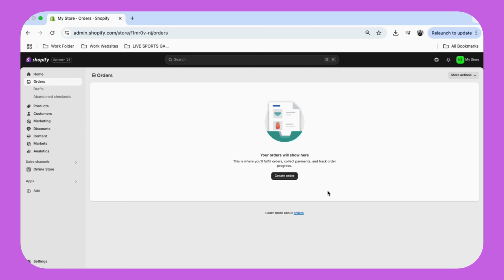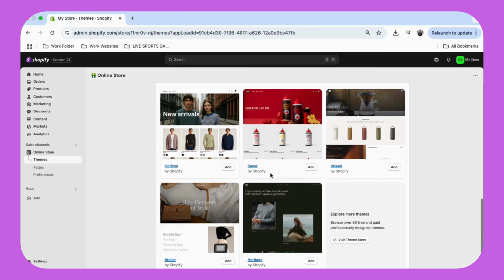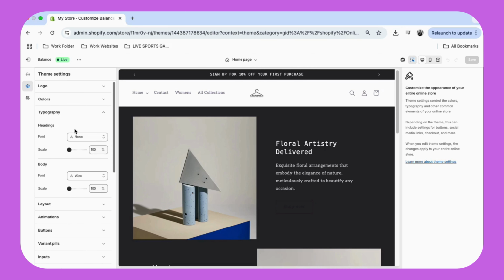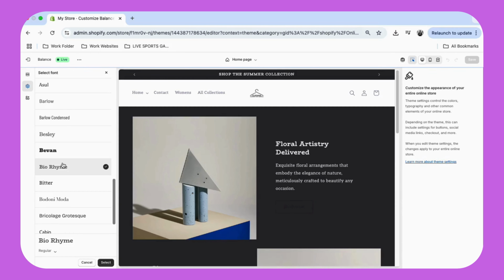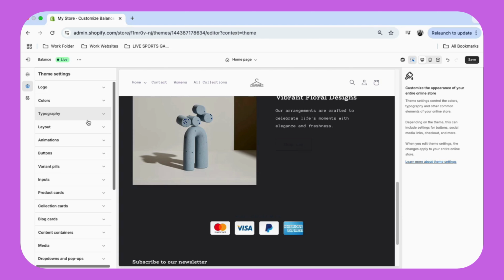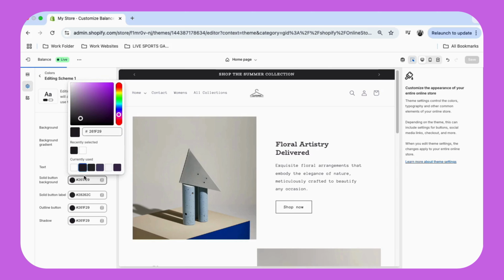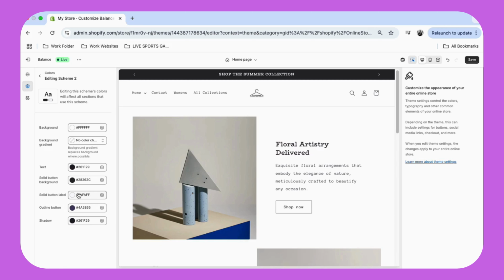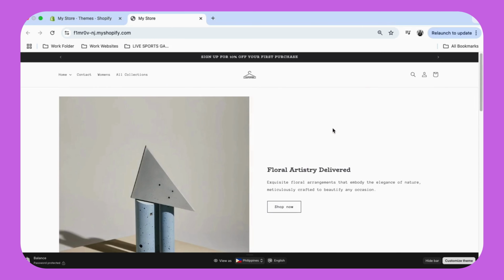How To Change Fonts and Colors In SHOPIFY in 2025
-- 📖 Chapters
00:36 Login to account
01:18 Dashboard
2:47 Typography

☑ Watched the video
☐ Liked?